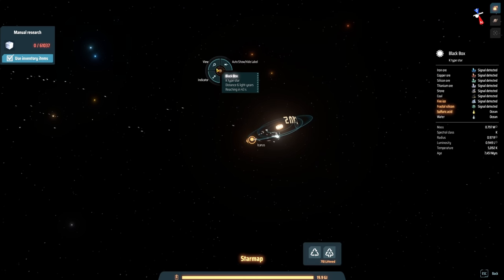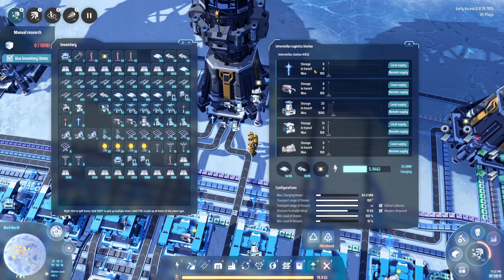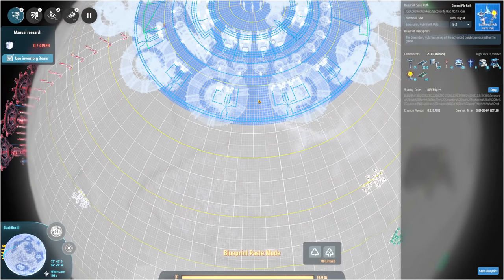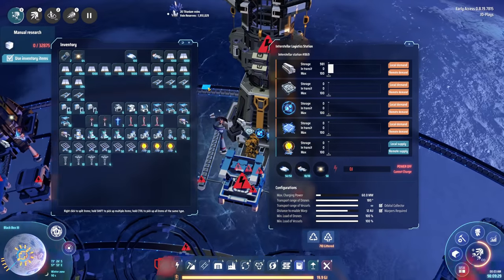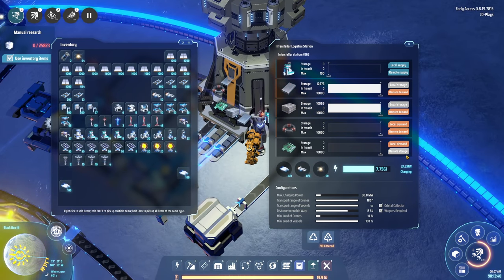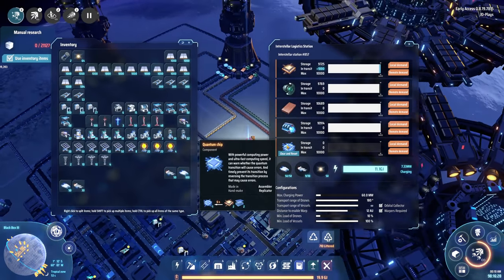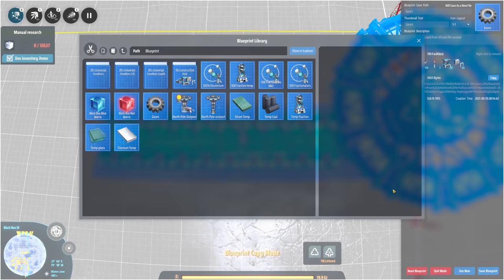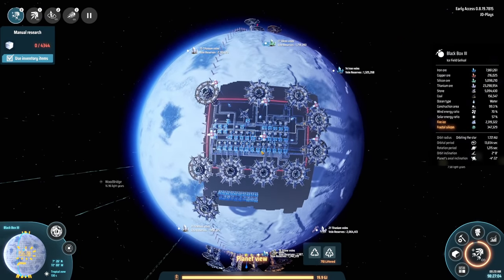Black Box Designs: The Hub 🌌 EP53 🪐 Dyson Sphere Program Lets Play Walkthrough Guide Tutorial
JD Socials where you can find more JD